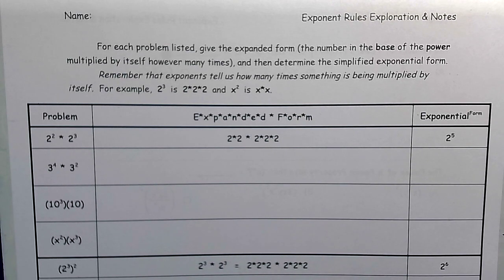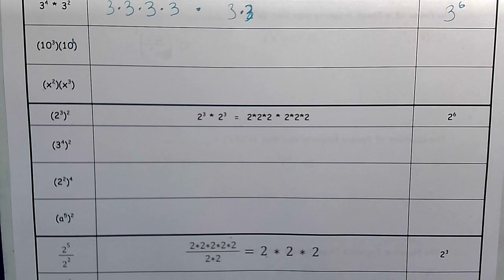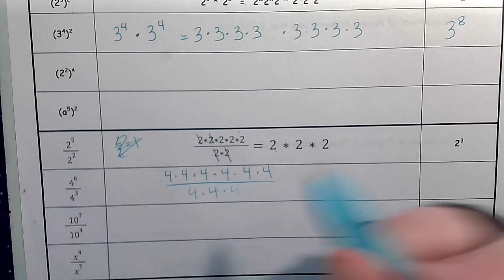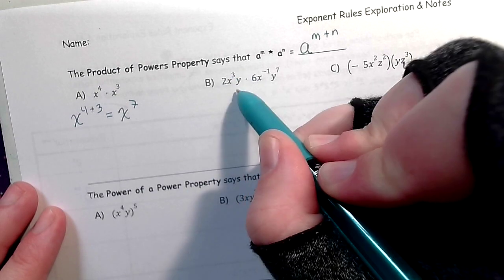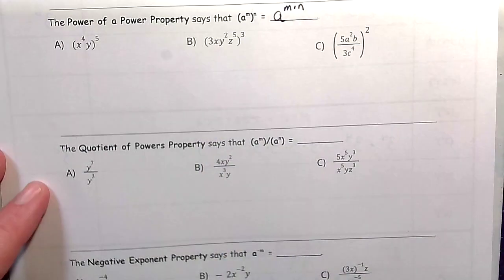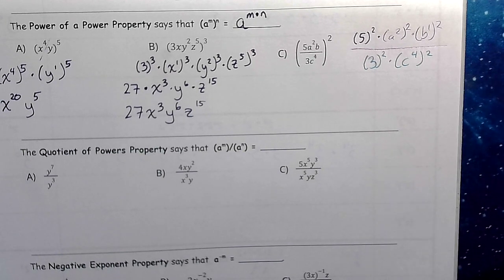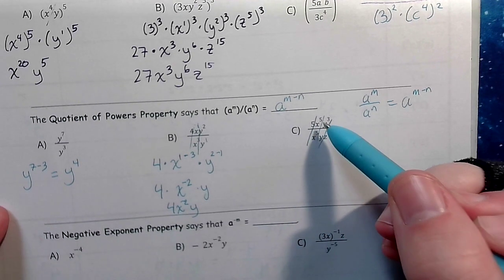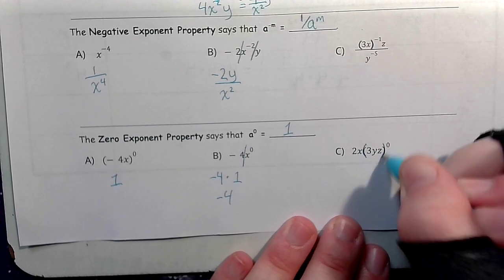Exponent Rules Exploration & Notes